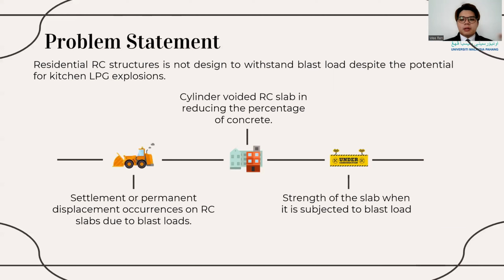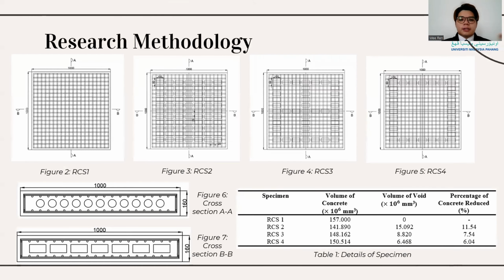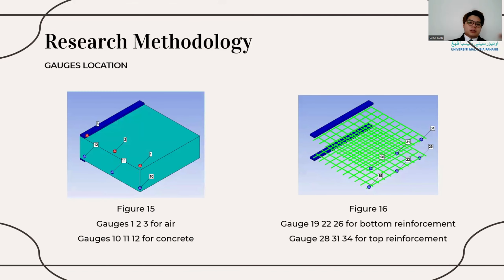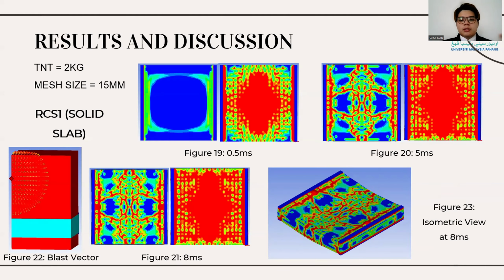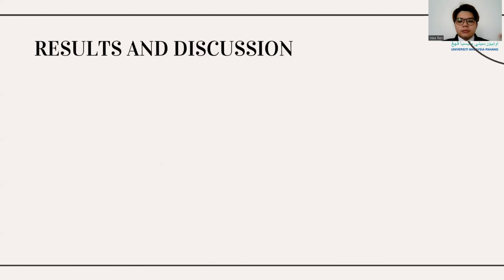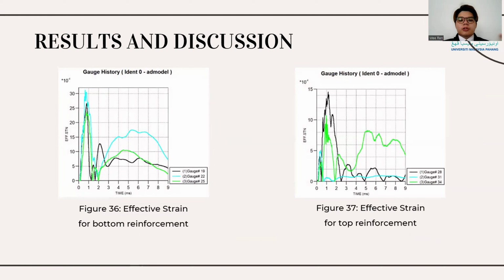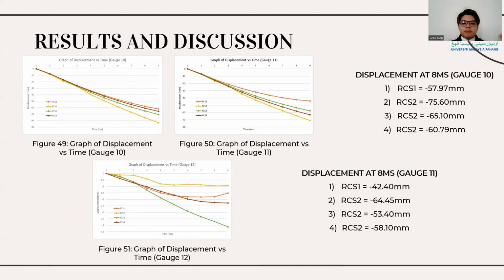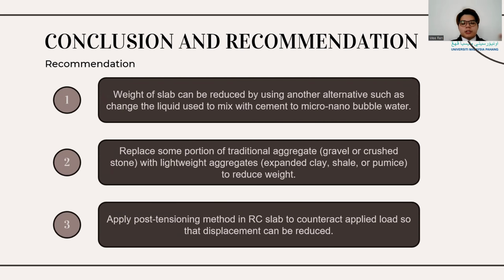042 CHUA WEE REN AA20216 FYP2 PRESENTATION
BAA4914 final Year Project

Simulation of Cylinder Voided Type in RC Slab Subjected to Blast Load

Ts. Dr. Mazlan bin Abu Seman